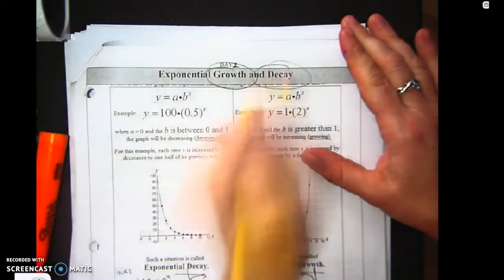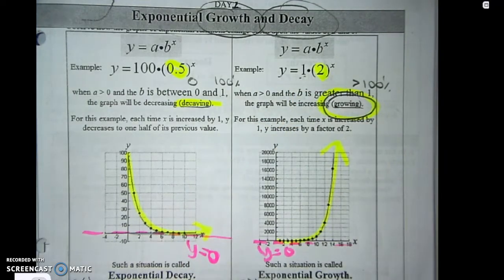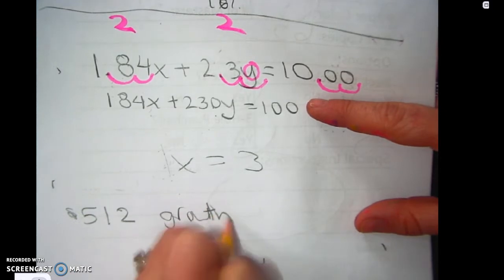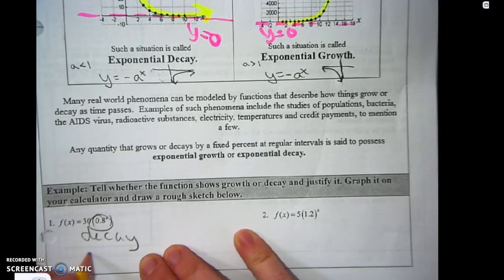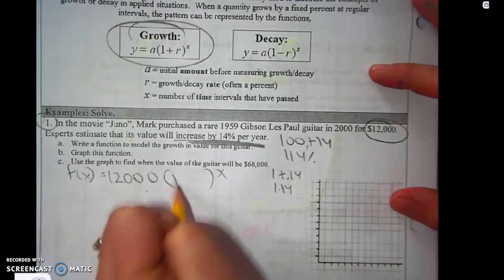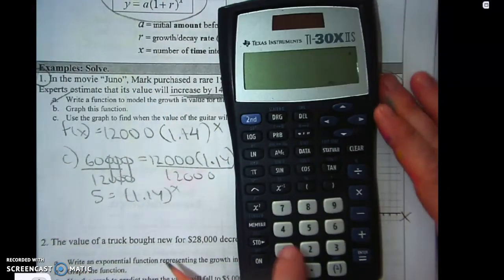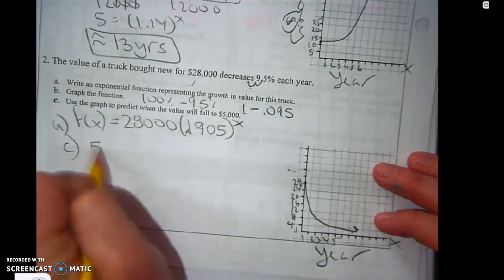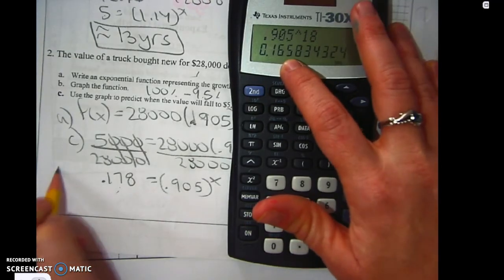Exponential Growth-Decay - part 1